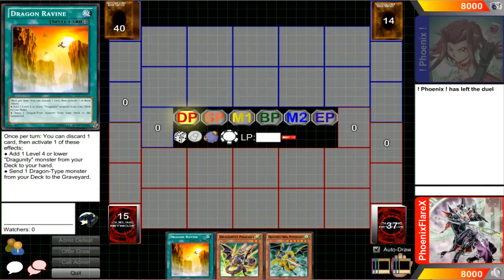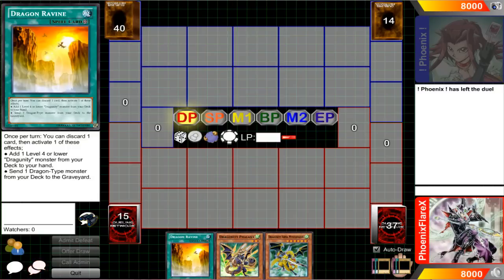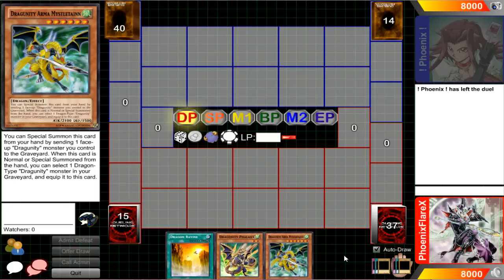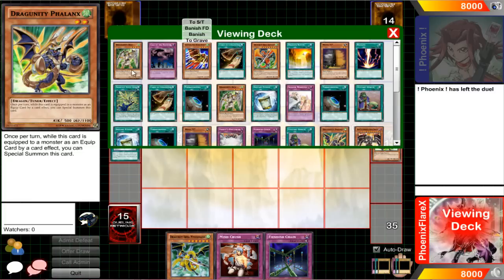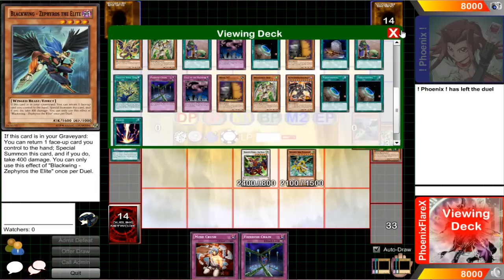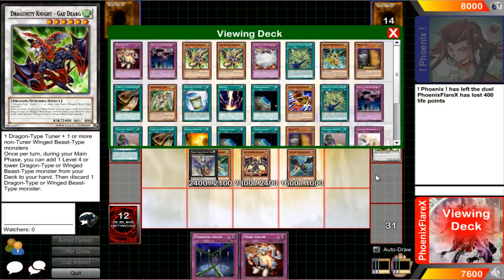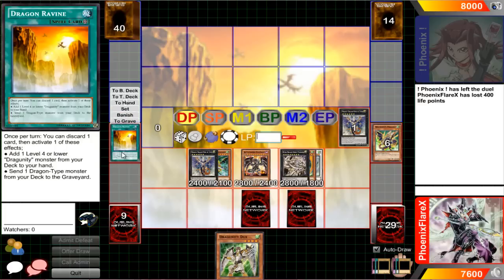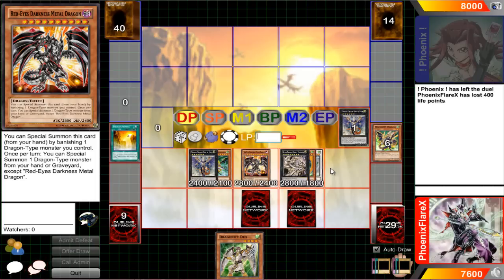New Dragunity Combo 2015 - First Turn Felgrand +2 Combo!!!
Rank 8s made easy & cost effective. You're welcome.

DN Username: PhoenixFlareX
Alternate DN: ! Phoenix !
Devpro: PhoenixFlareX